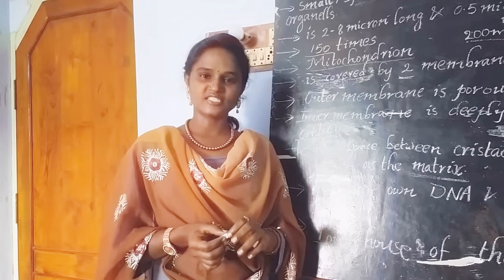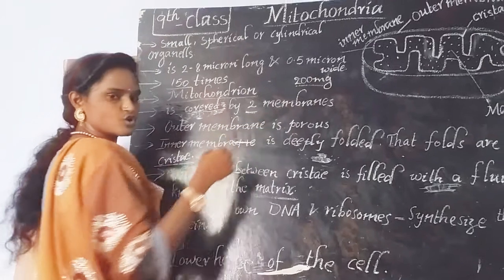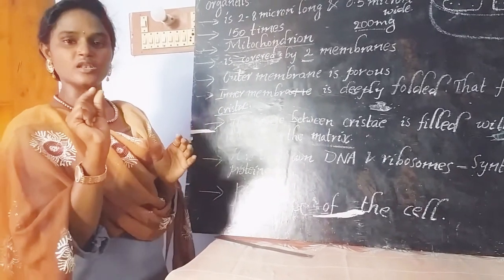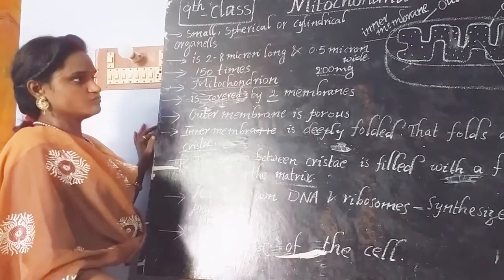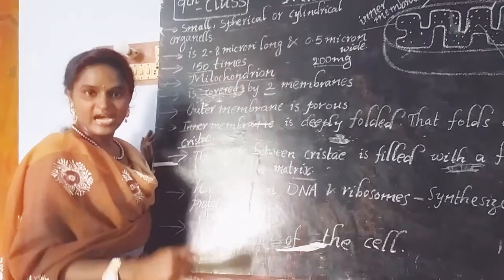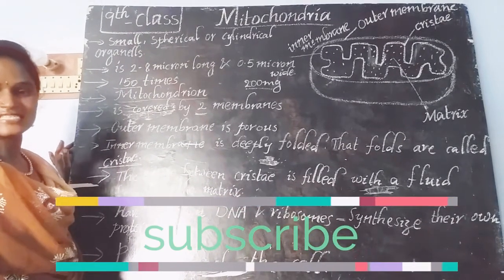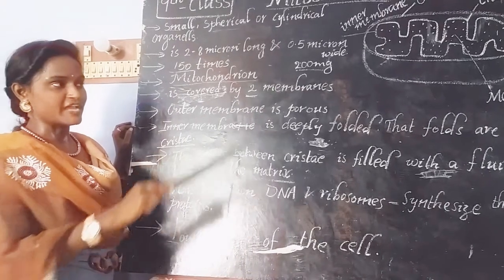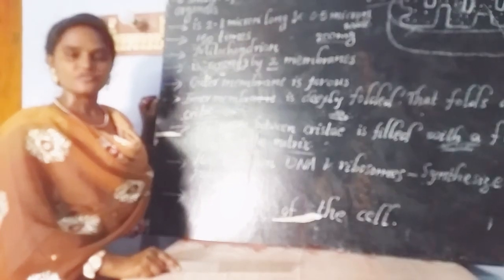Class 9th/Biology/Mitochondria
Very easy way to learn mitochondria